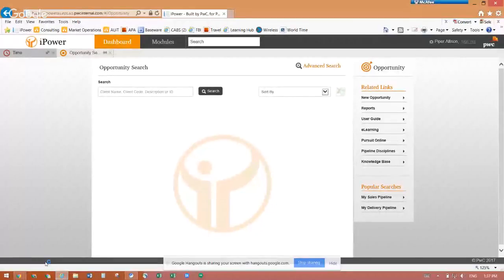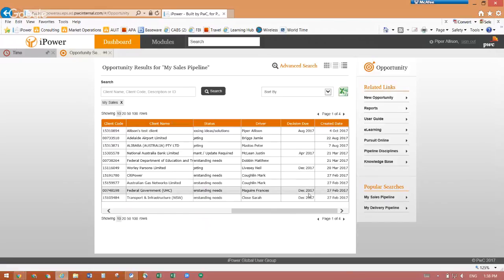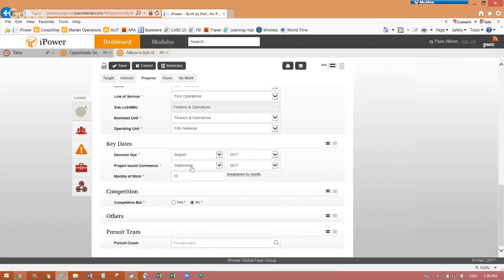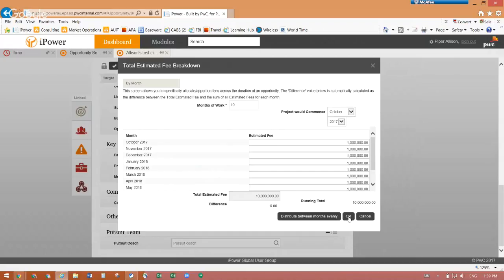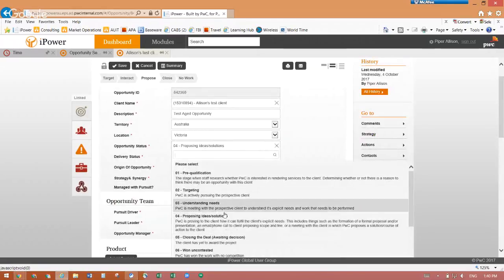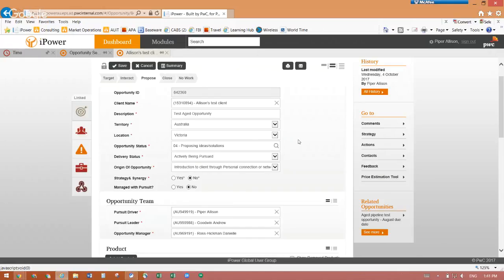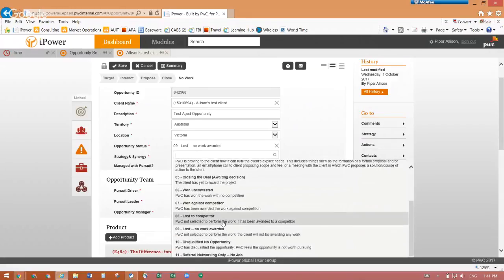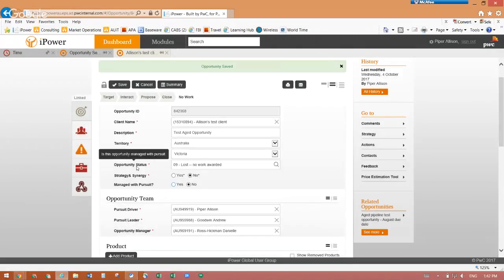Aged pipeline - what is it, how do I fix it?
This tutorial takes you through how to update opportunities in the pipeline that are out of date and/or classified as 'Aged' pipeline.